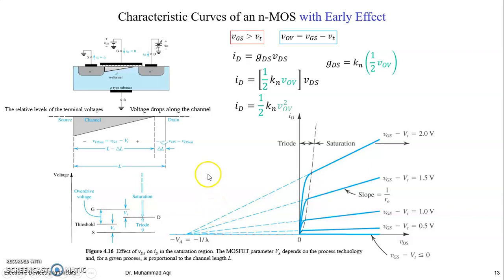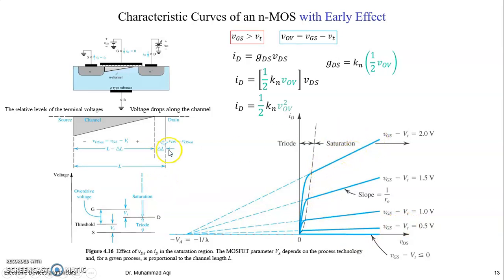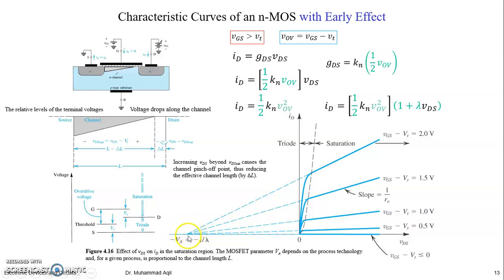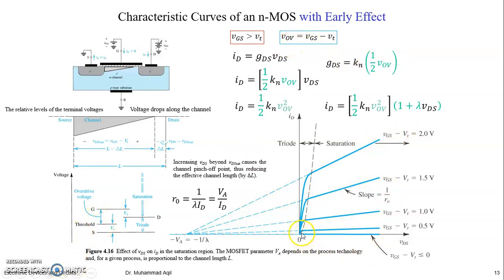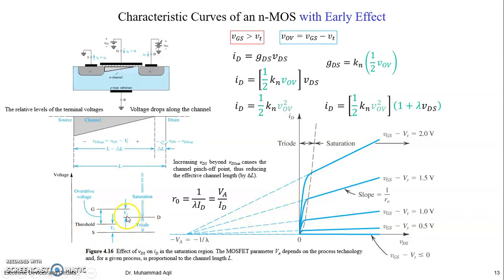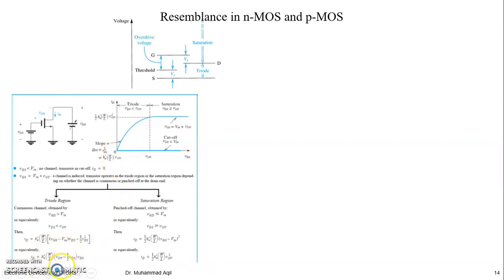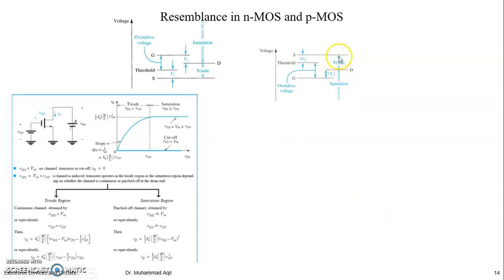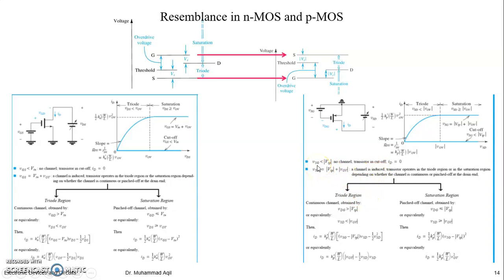46- MOSFET Characteristics Curves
The topic of this video is "MOSFET Characteristics Curves "
MOSFETs are tri-terminal, unipolar, voltage-controlled, high input impedance devices which form an integral part of vast variety of electronic circuits
This lecture is given by Dr. Muahammad Aqil
Thanks.